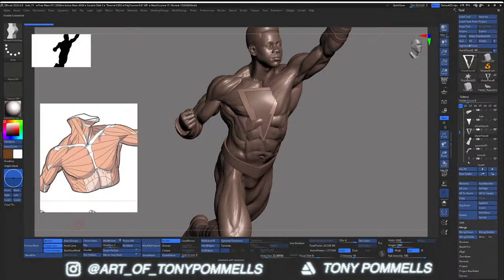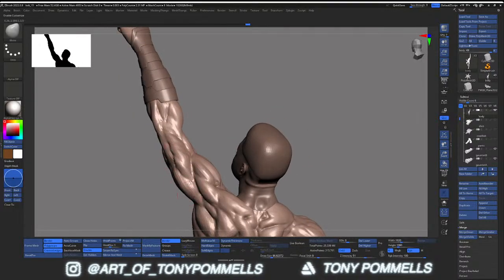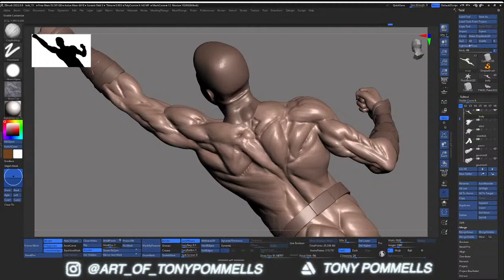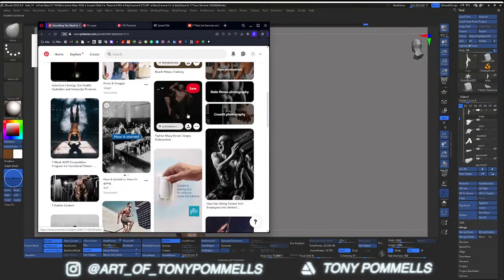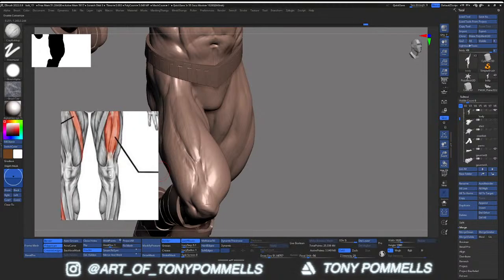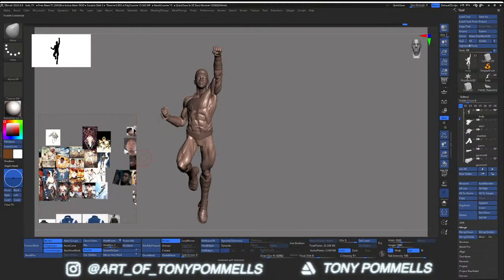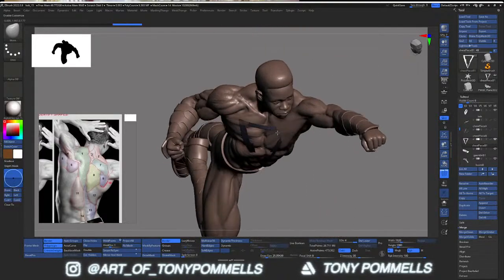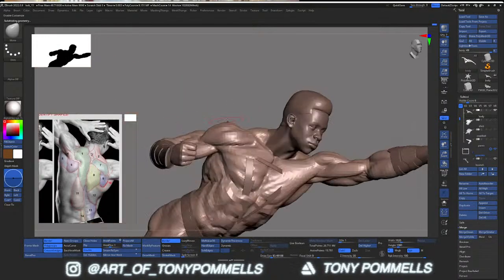Bolt - Sculpting for Print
Continuing with my Bolt sculpt

Going to just generally sculpt and move things around until it feels right to me